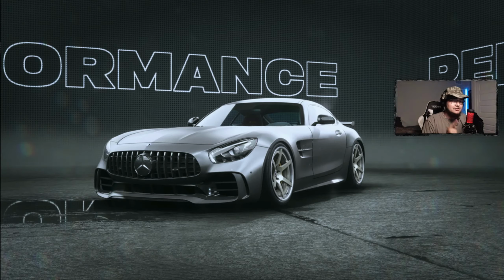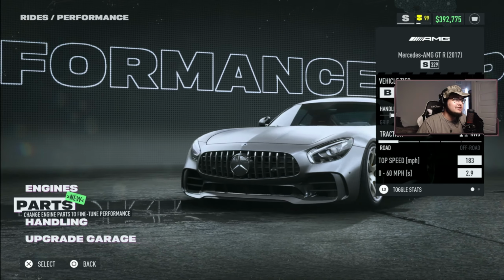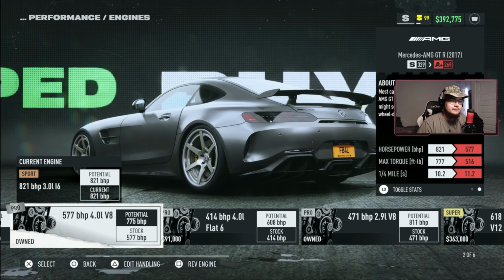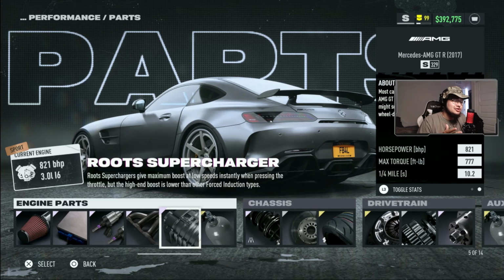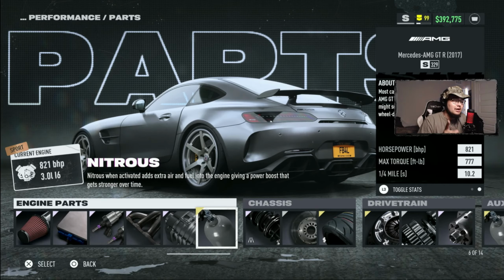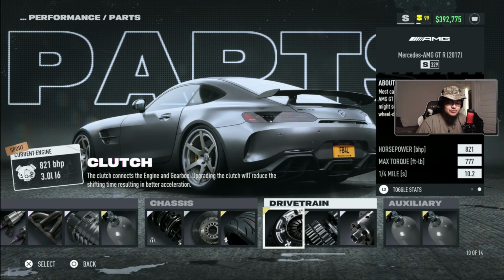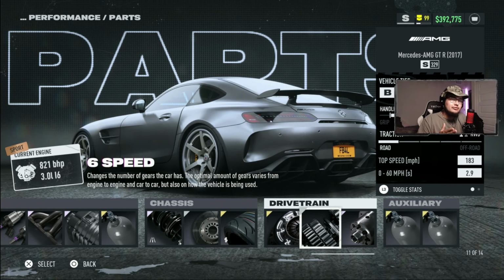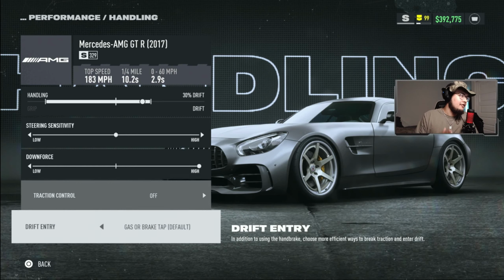THE BEST GTR IN S CLASS IS NOT A NISSAN!? | NEED FOR SPEED UNBOUND | {S TIER BUILD GUIDE}